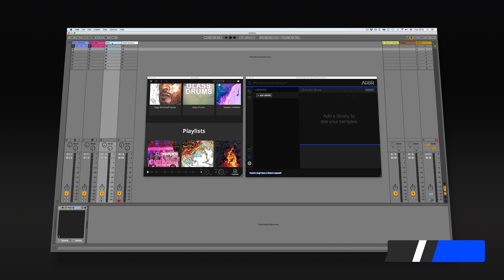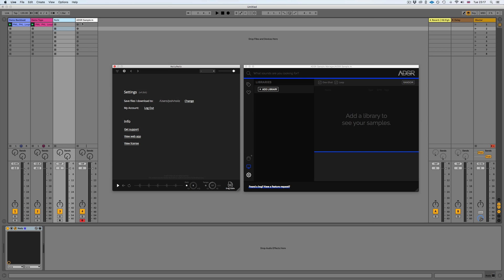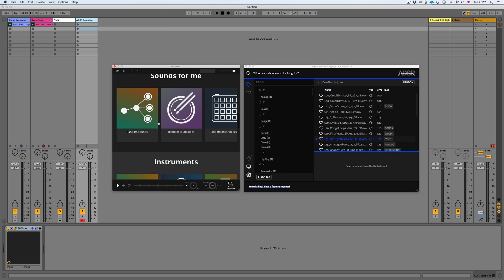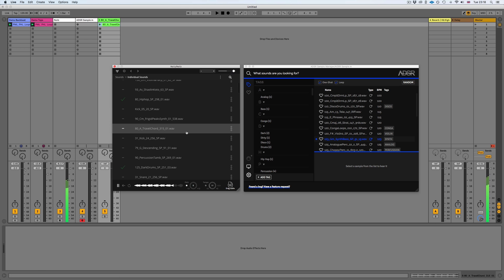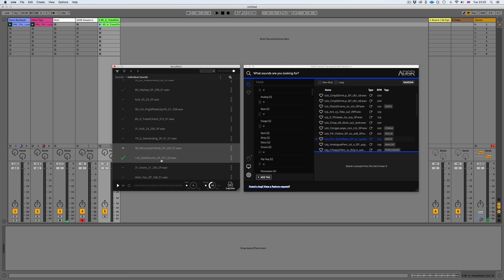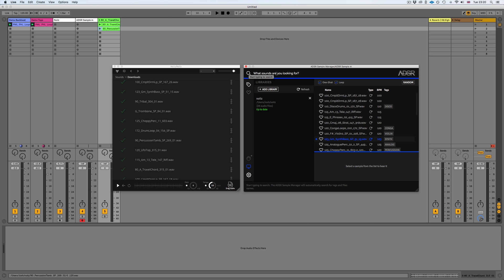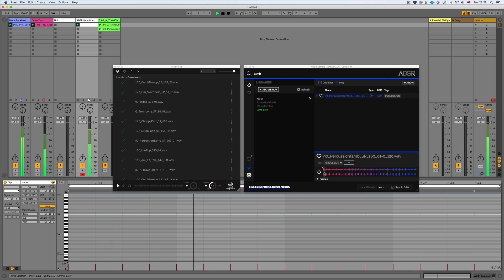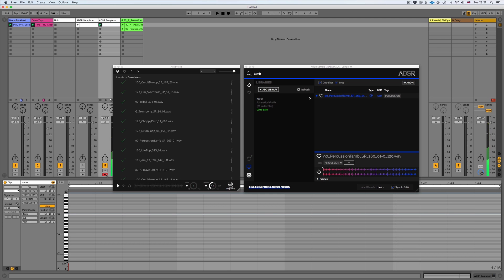Using Noiiz with ADSR Sample Manager ( + FREE plug-in Download )